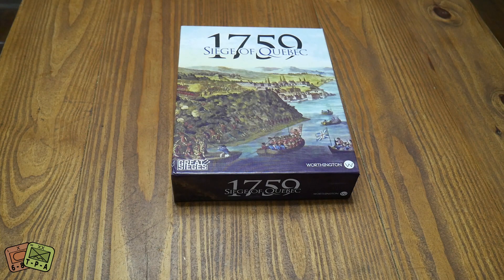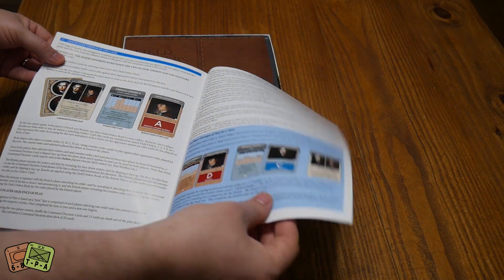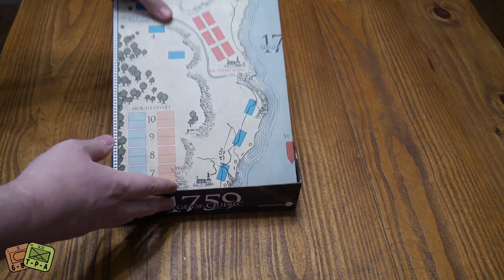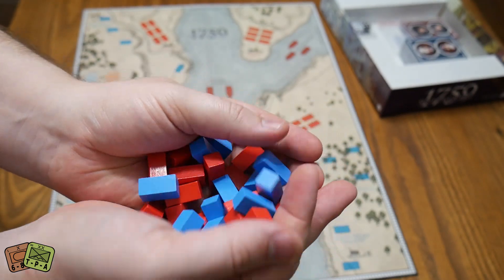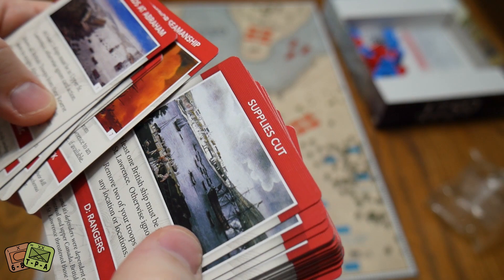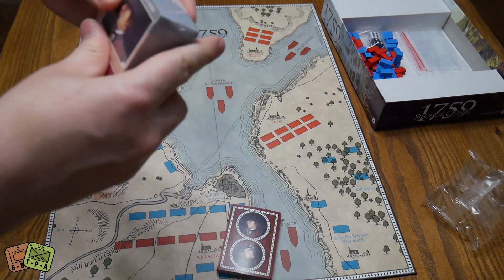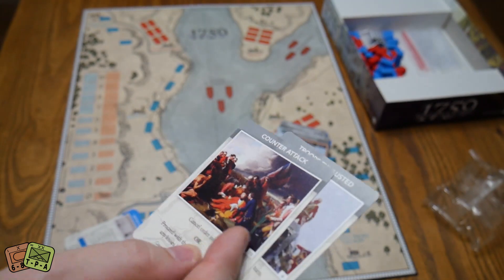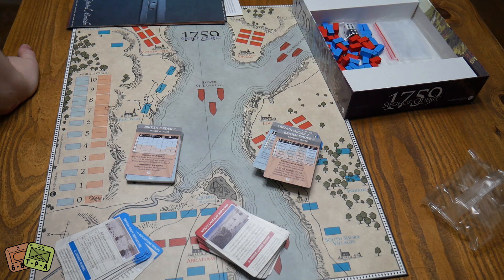Unboxing: Siege of Quebec 1759 from Worthington - The Players' Aid